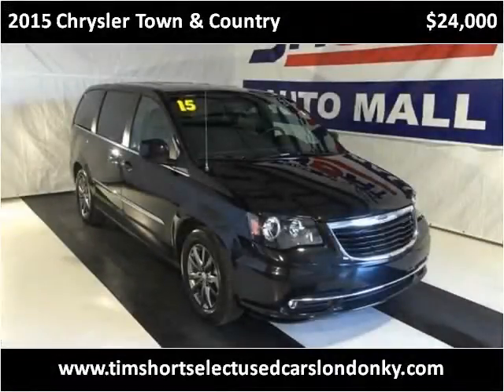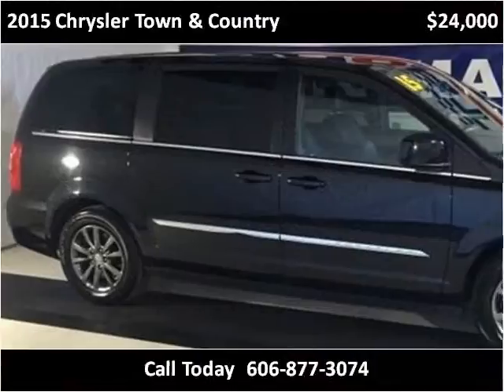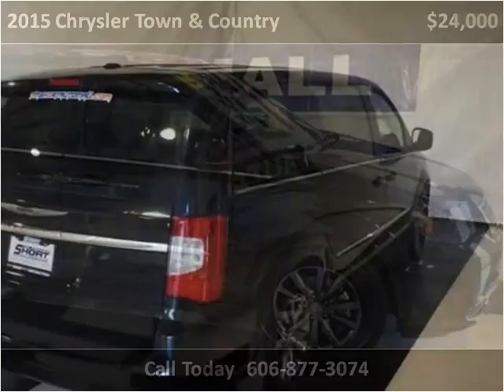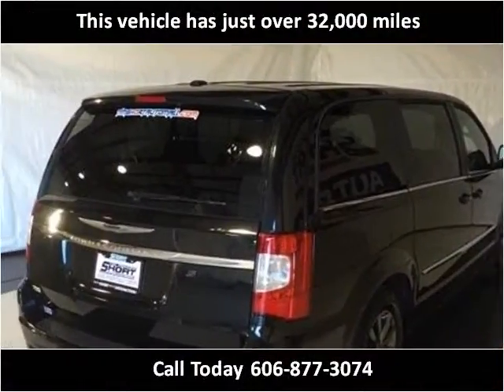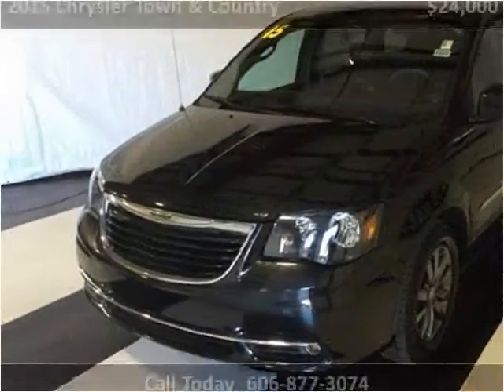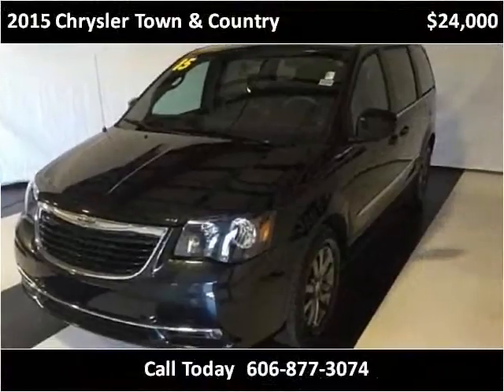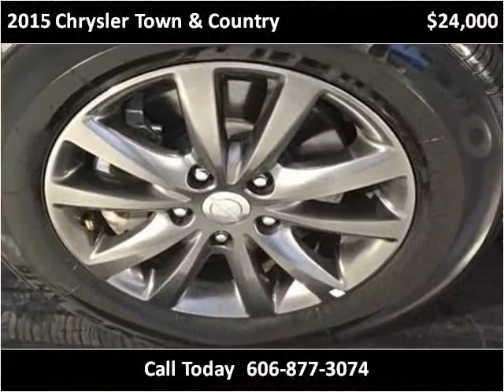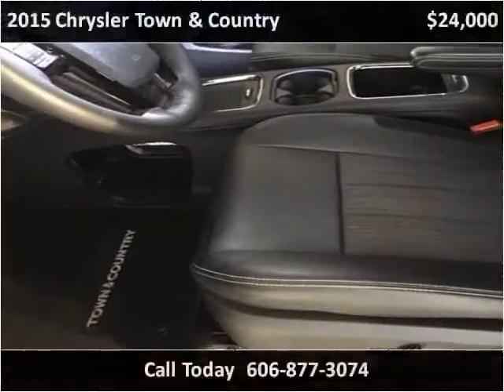2015 Chrysler Town & Country Used Cars London KY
This 2015 Chrysler Town & Country is available from Tim Short Select Used Cars London KY.